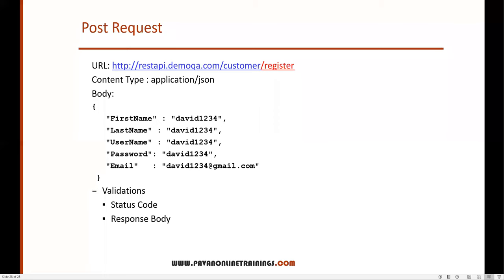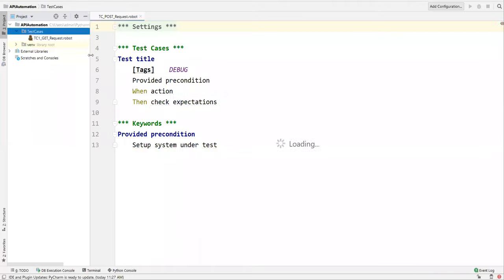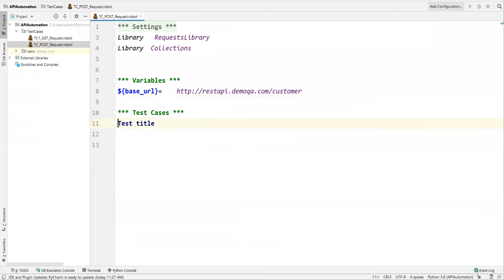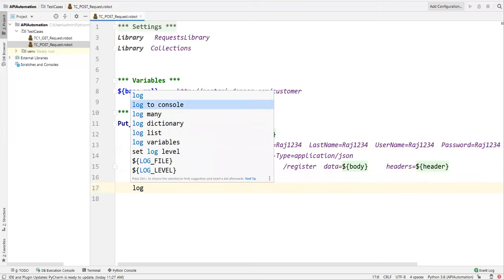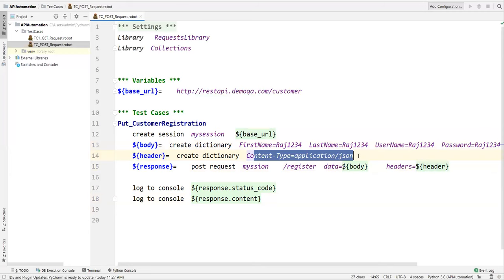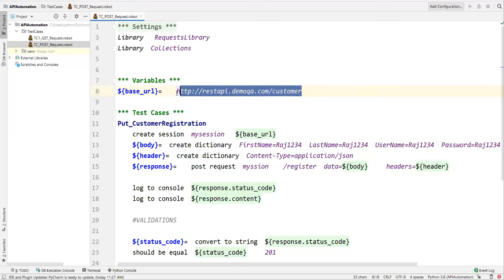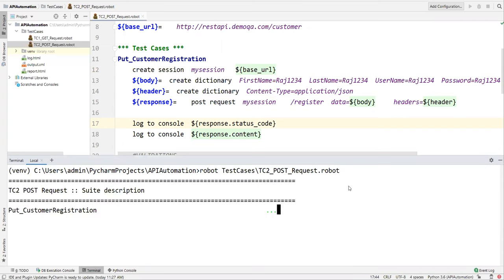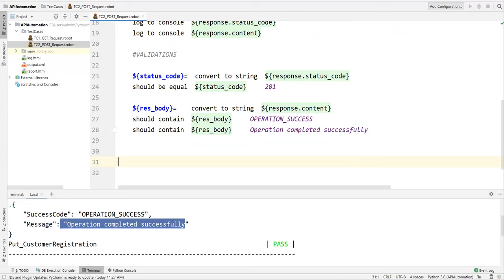Part 3- POST Request | Rest API Testing using Robot Framework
Topic: How to Send Post Request to Rest API
Body:
   "FirstName" : "david1234",
   "LastName" : "david1234",
   "UserName" : "david1234",
   "Password": "david1234",

Validations:
1) Status Code
2) Response Body